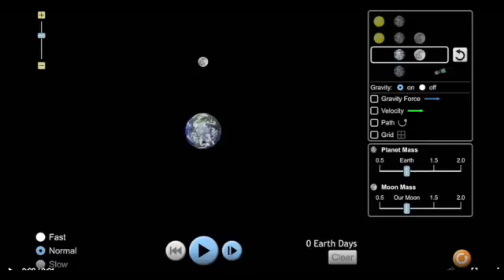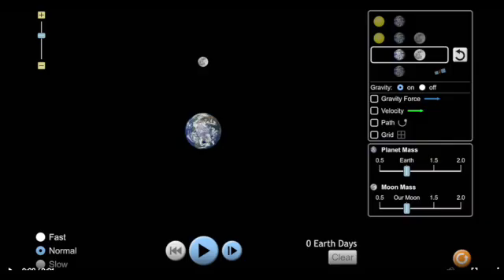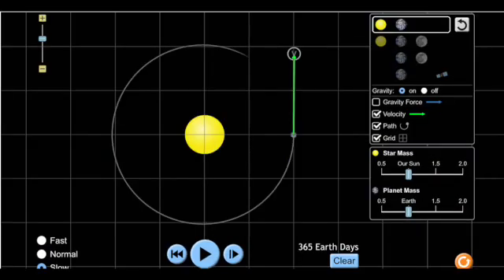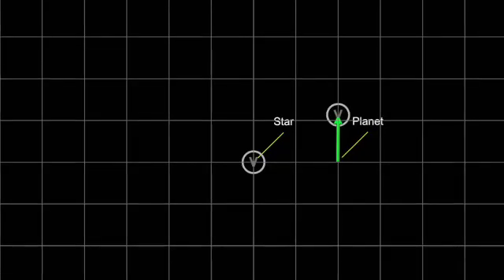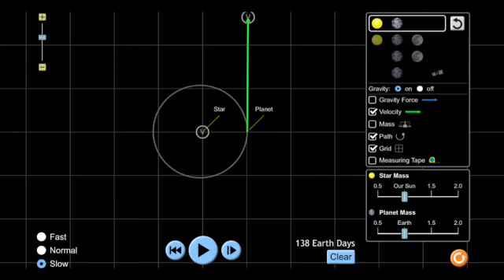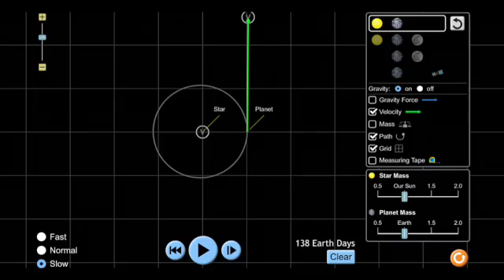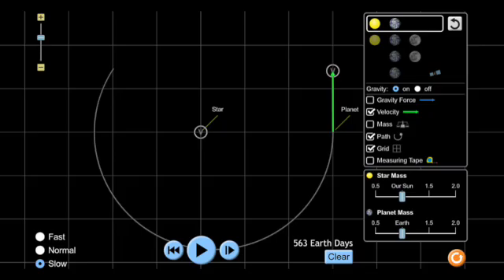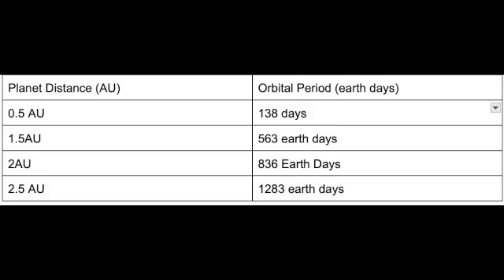Astronomy Experiment Final Video SD 480p